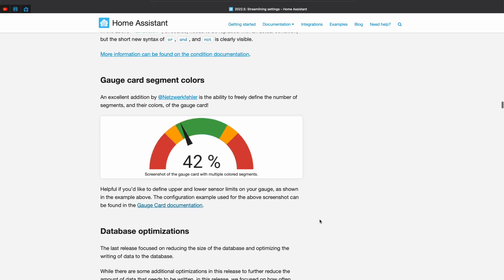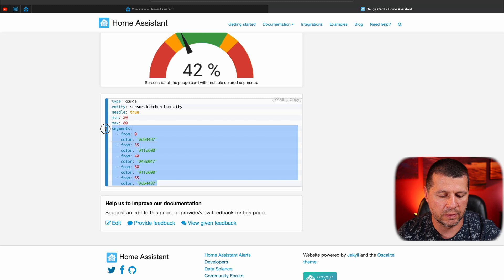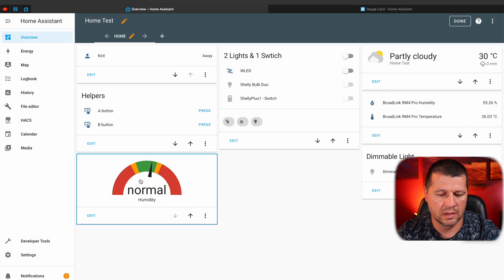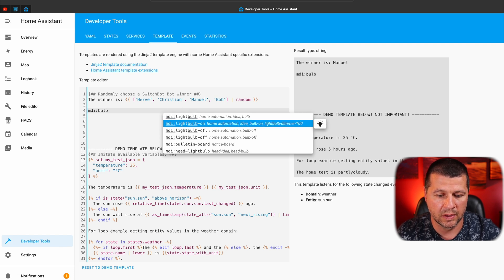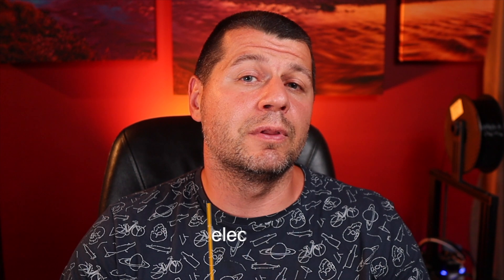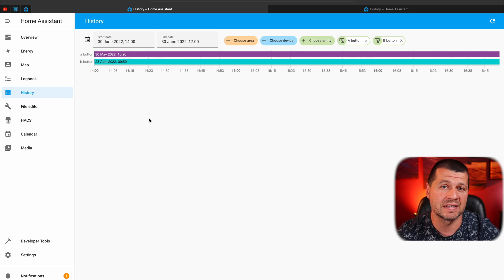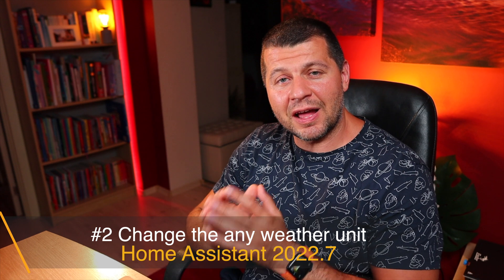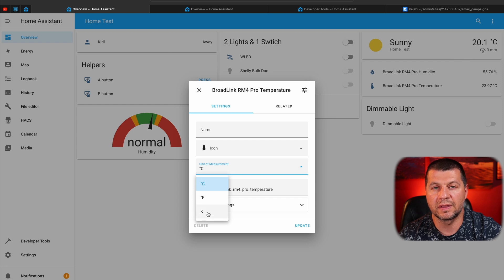Most interesting 7 new features in Home Assistant 2022.7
Home Assistant 2022.7 was released to the general public. In this video I will show you 7 of the most interesting new features and as usual I will not only talk about them but I also try to demonstrate them to you as best as I can. HomeAssistant #2022.7

► TIME TABLE
00:00 Intro
00:28 #7 Labels for gauge cards
03:03 #6 Auto-complete of MDI icons in template editors
04:45 #5 Update Z-Wave FW from Home Assistant
05:21 #4 Filter the history using a target selector
06:28 #3 Convert values to booleans in templates
08:24 #2 Change the any weather unit
09:25 #1 Improved stability and performance & Python 3.10